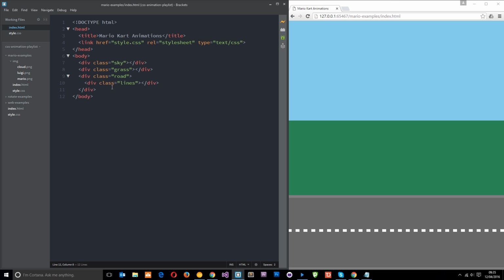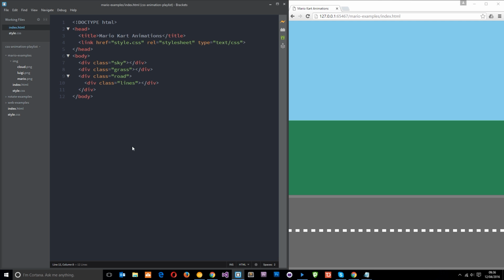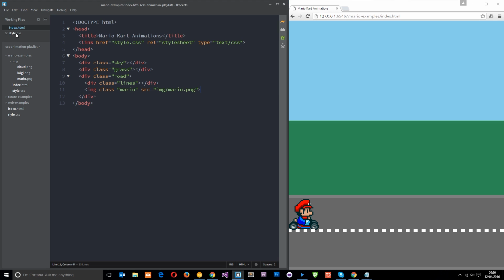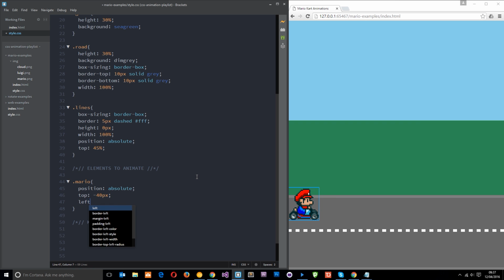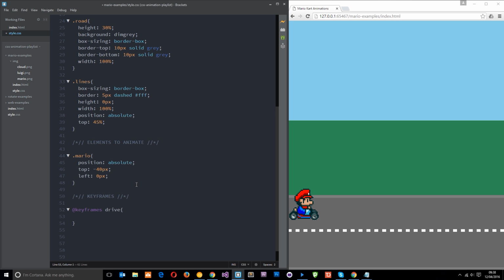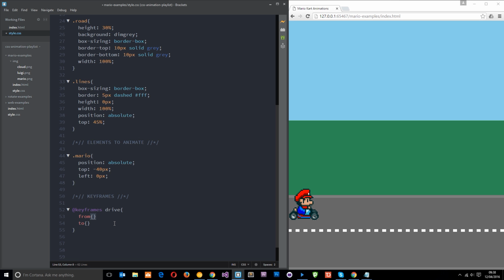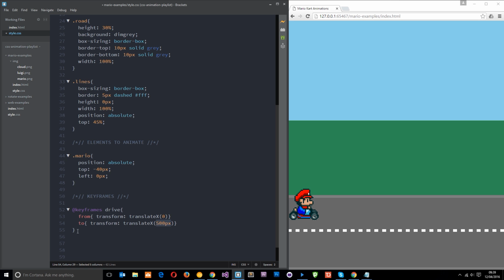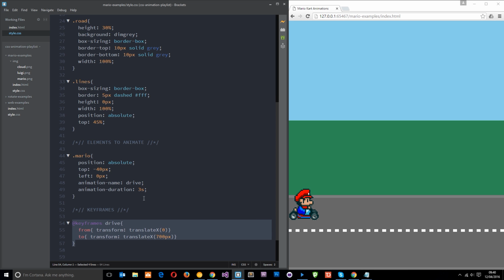CSS Animation Tutorial #4 - Keyframes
Hey dawgs, in this CSS animation tutorial, I'm going to introduce you to keyframes, and the @keyframes syntax. Keyframes are the power house of CSS animations, and are essentially where we define our different animations.

Social Links